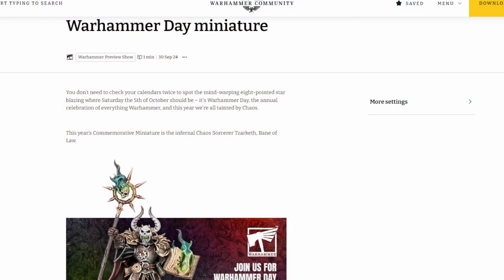Games Workshop reveals WARHAMMER DAY miniature!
Today we take a look at Tzarketh, Bane of Law, the new Chaos Sorcerer Commemorative Miniature that Games Workshop has made for Warhammer Day 2024!